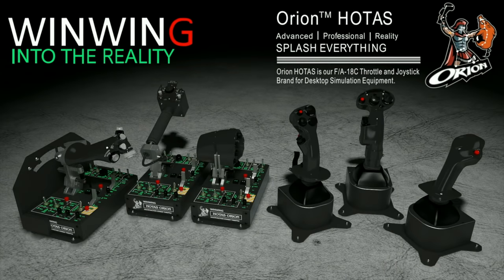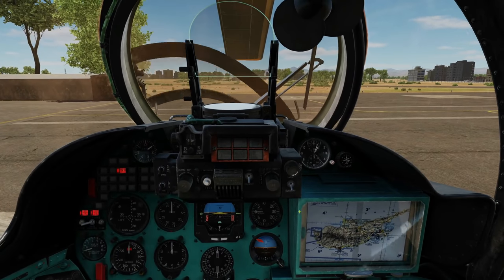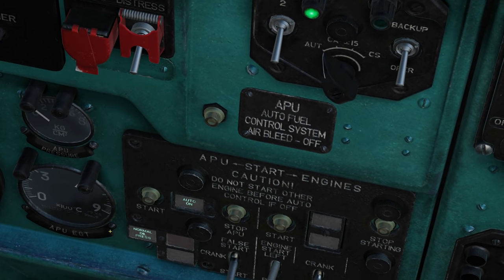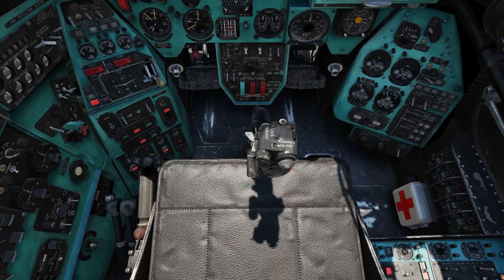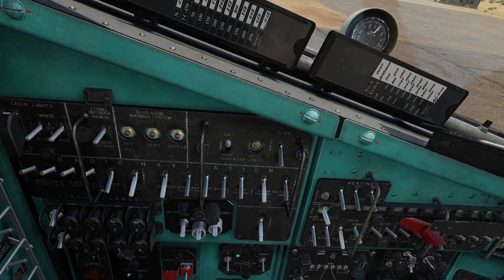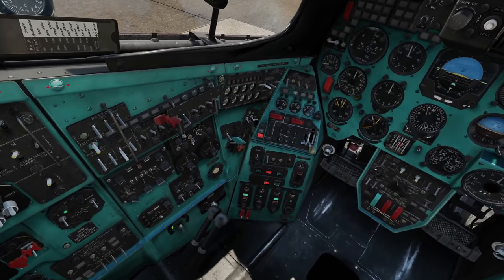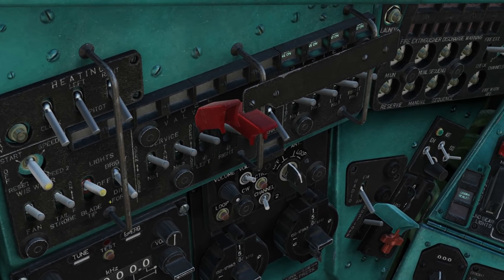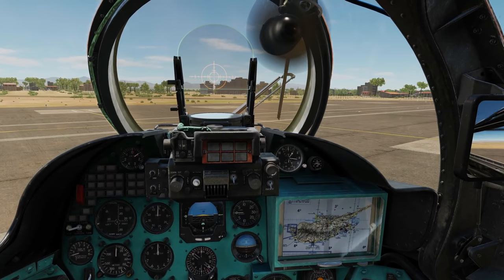Mi-24P Hind: Cold Start Tutorial | DCS WORLD